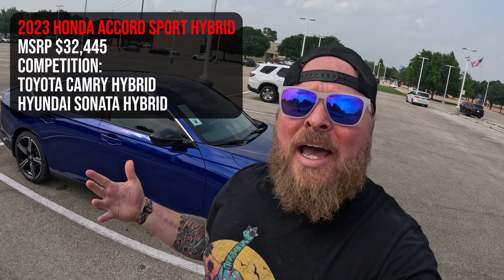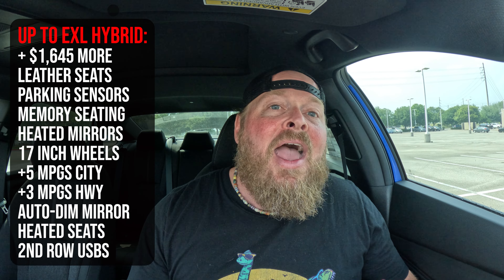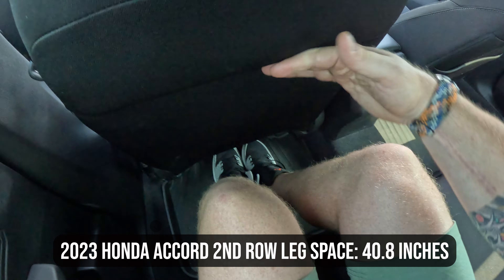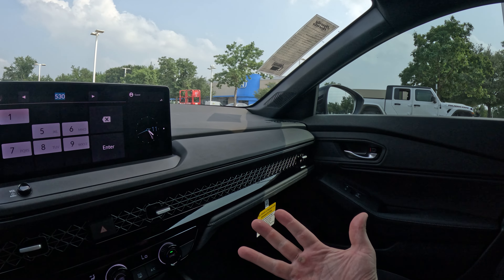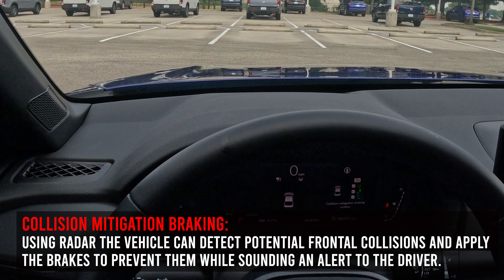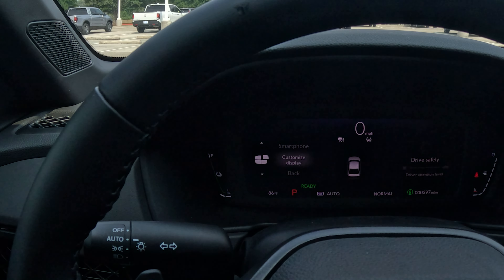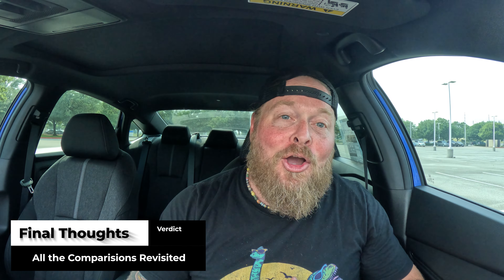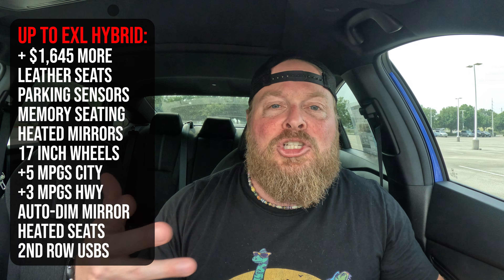The 2023 Honda Accord Sport Hybrid: Is it worth it?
Join me today as we walk through the all new 2023 Accord Sport Hybrid and compare it to the 2023 Toyota Camry Hybrid and the 2023 Hyundai Sonata Hybrid. Is it worth the money? Come be the judge! We will walk through trim level differences, pricing changes, and what is new in 2023!

00:00 Intro
00:40 What's Under the Hood?
01:25 Comparing Horsepower
01:48 Comparing MPG's
02:33 Trim Level Differences
04:35 The Rear of the Accord
05:51 Comparing Trunk Space
06:29 The Second Row
08:15 Comparing Second Row Leg Space
08:39 Comparing Front Row Leg Space
09:39 The Dash Layout
10:42  The Steering Wheel Controls
14:48 The Touchscreen
19:50 Final Thoughts - All Comparisons

Accord Trunk Tray
$64.95 vs $104.16